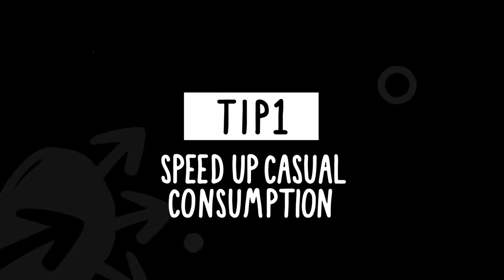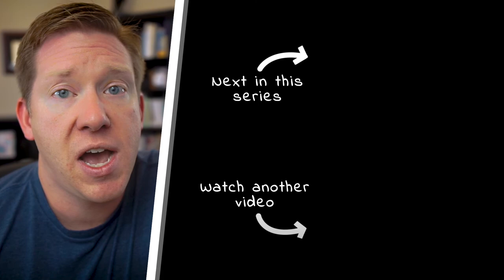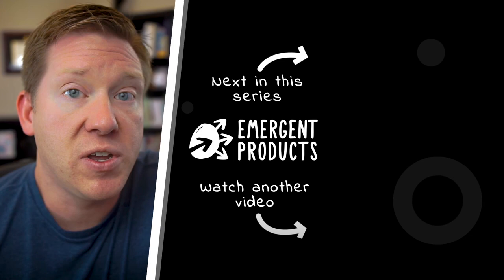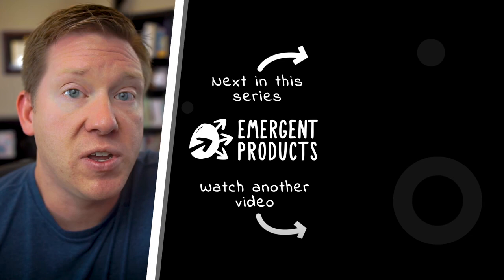Learn faster watching and searching YouTube - speed up videos online and be efficient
Learn Faster by watching and searching YouTube like a pro!

Being smart about watching content at a faster playback speed helps you learn faster, dramatically increases the content you can get through, and speeds up your time to answers when searching. I ignored doing this for a long time but once I started I was blown away by much it's helped me save time getting through content and getting to answers. For casual watching speed may not matter but if you're a busy professional or busy parent, knowing why and how to use this technique will help you get the most out of your precious time! In this video I walk you through my journey to using playback speed and the mindset and approach I use to get the most out of this seemingly simple technique. Follow up videos will go more in depth on how you can learn and apply these tactics yourself using specific keyboard shortcuts, search techniques, and additional tools.

Timestamps
00:00 Intro
00:36 Kids keep me busy so I have to be efficient with my time!
01:31 TIP 1 - Speed Up Consumption
02:32 Ease In
03:29 You'll quickly get comfortable
05:41 TIP 2 - Super Speed to What Matters
07:19 Consider your Mindset
08:03 Searching YouTube faster
09:28 Skip irrelevant content
10:50 Resources

Key Takeaways:
- Save yourself time by speeding up videos, books, or podcasts that you are already watching, get through more content with the time you free up

- Watching faster seems like it will be harder to understand but it’s not nearly as uncomfortable as you would think, you just need to get used to doing it. Ease in and you'll quickly adapt. Once you start you'll wonder why you didn't do this sooner and you'll never want to go back to regular speed.

- You can skim content by watching it on a very fast speed to start with, then go back and be more deliberate about the parts you are interested in. This way you can skip content that doesn't have what you're looking for, and quickly find the content that you do care about.

- Using keyboard shortcuts to speed through videos and jump around in videos very quickly is where the real power of this technique emerges. If you remember the keyboard shortcuts you'll get in the habit of using them and it will quickly become second nature, helping you power through content way faster than you have in the past.

Bonus Tip:
While on YouTube press SHIFT+? to see a popup showing all available keyboard shortcuts, including ones to speed up or slow down the native YouTube player's playback speed. There's also keys to jump forward or backwards a few seconds at a time.

For more control and custom capability (including superspeed playback beyond the 2x limit of YouTube's built in player) check out this Google Chrome extension:
Video Speed Controller Google Chrome Plugin